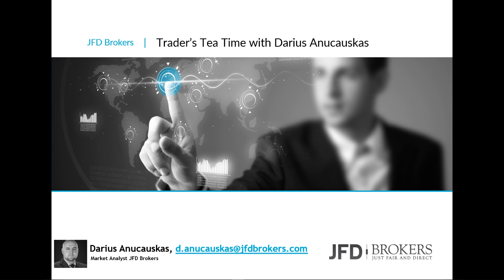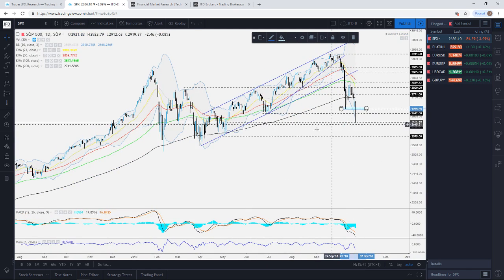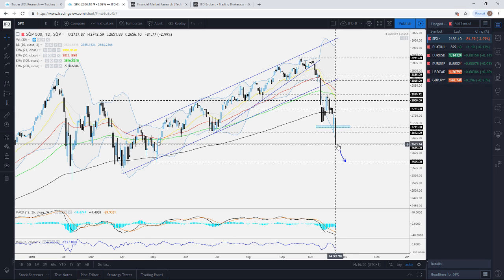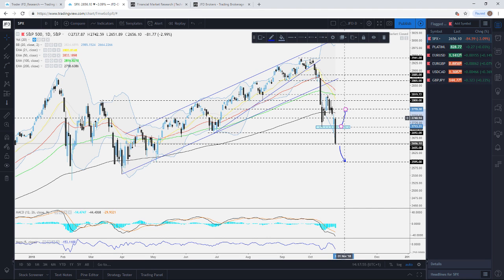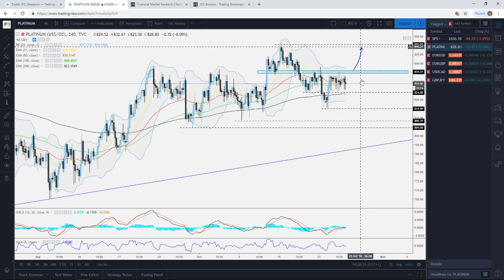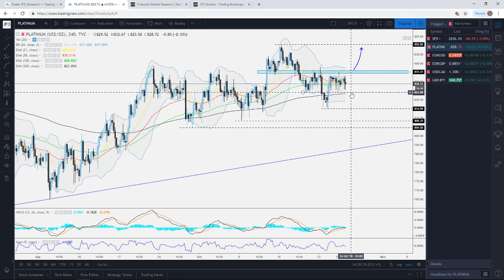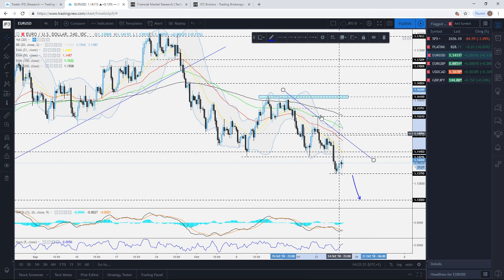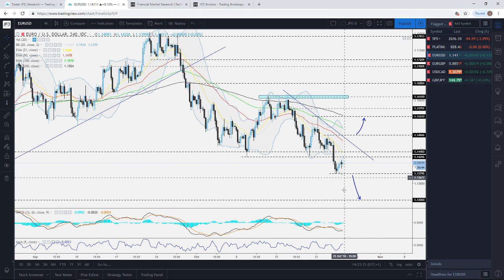JFD Trader's Tea Time - 25/10/2018 - S&P 500, Platinum, EURUSD, EURGBP, USDCAD, GBPJPY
Technical analysis of S&P 500, Platinum, EURUSD, EURGBP, USDCAD, GBPJPY with Darius Anucauskas

The content we produce does not constitute investment advice or investment recommendation (should not be considered as such) and does not in any way constitute an invitation to acquire any financial instrument or product. JFD Brokers, its affiliates, agents, directors, officers or employees are not liable for any damages that may be caused by individual comments or statements by JFD Brokers analysts and assumes no liability with respect to the completeness and correctness of the content presented. The investor is solely responsible for the risk of his investment decisions. Accordingly, you should seek, if you consider appropriate, relevant independent professional advice on the investment considered. The analyzes and comments presented do not include any consideration of your personal investment objectives, financial circumstances or needs. The content has not been prepared in accordance with the legal requirements for financial analyzes and must therefore be viewed by the reader as marketing information. JFD Brokers prohibits the duplication or publication without explicit approval.

CFDs are complex instruments and come with a high risk of losing money rapidly due to leverage. 75% of retail investor accounts lose money when trading CFDs with the Company. You should consider whether you understand how CFDs work and whether you can afford to take the high risk of losing your money. Please read the full Risk Disclosure.